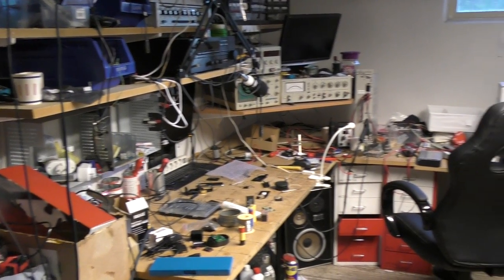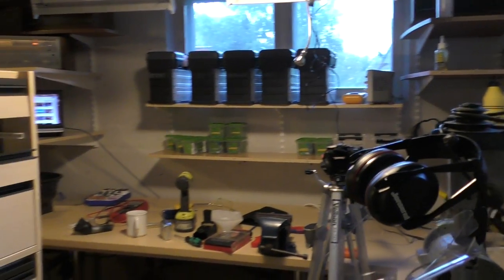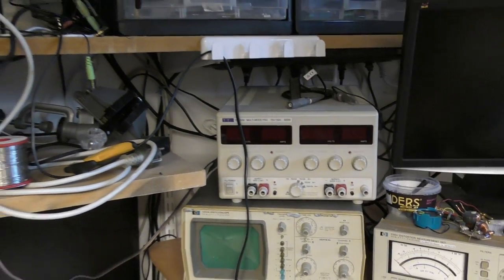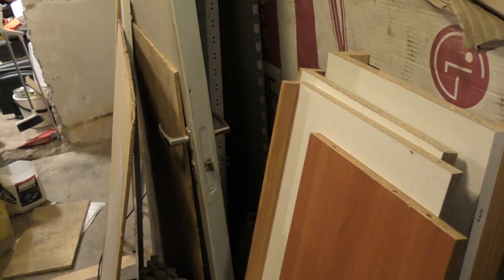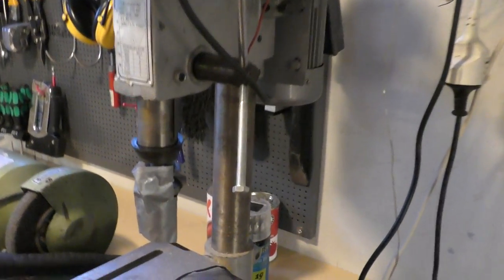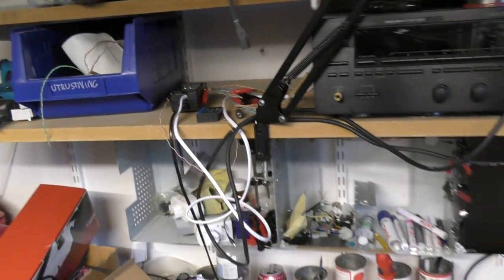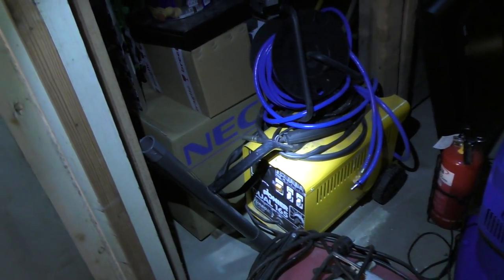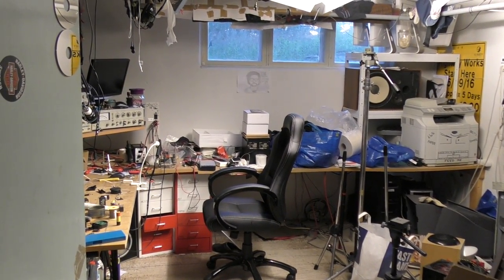Blog. Workshop goings-on as of 2017-08-15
I have seen hell and it is full of office furniture. These are my excuses for not putting out as much content as I feel obliged to.